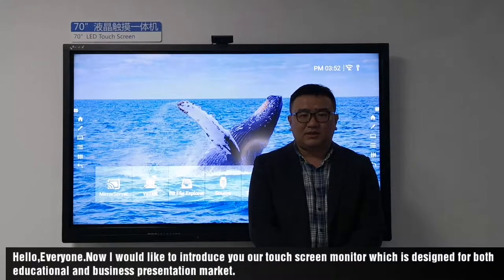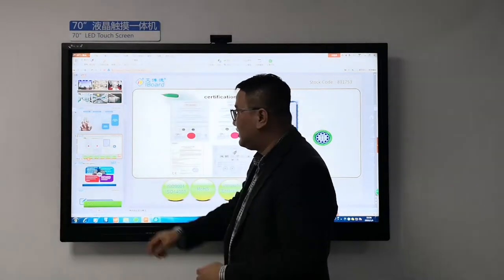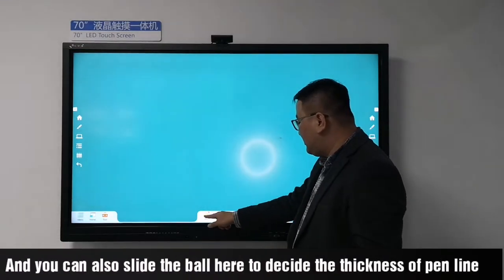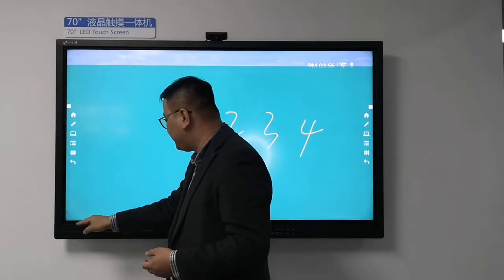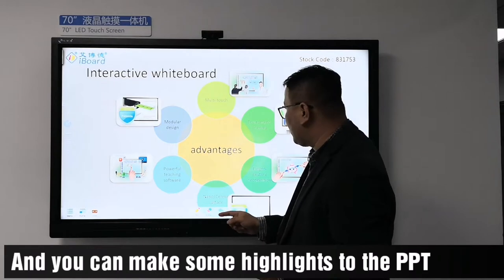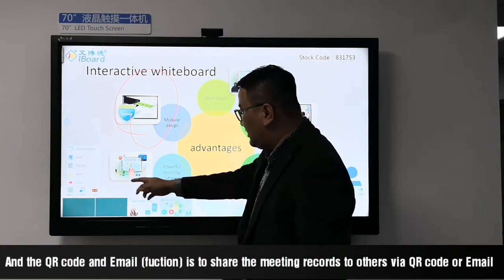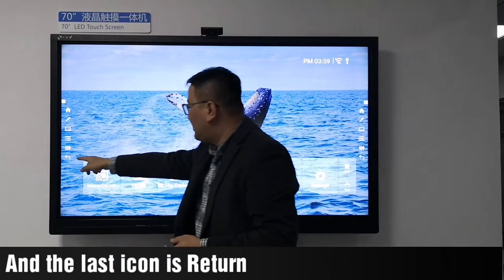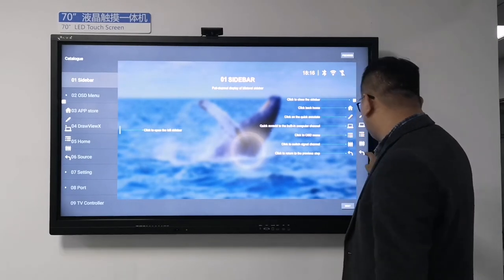IFPD Introduce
iBoard Business Touch Screen Monitor